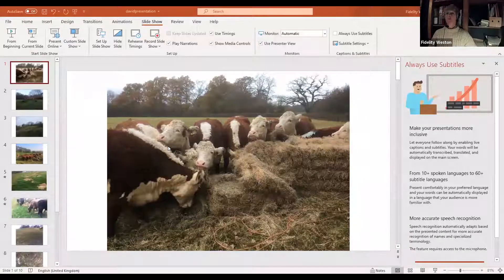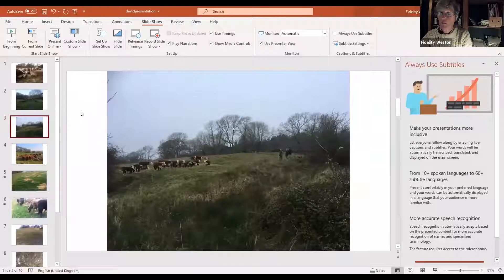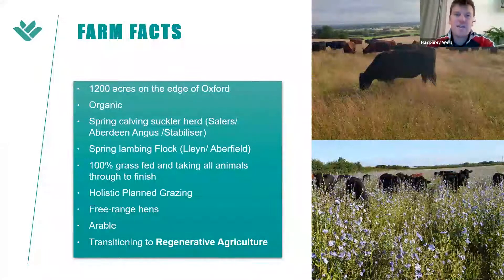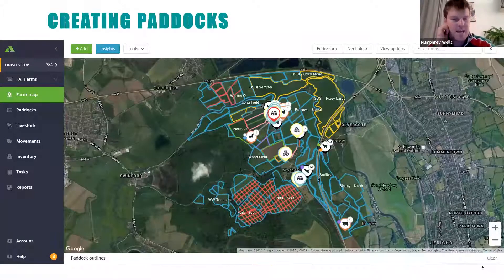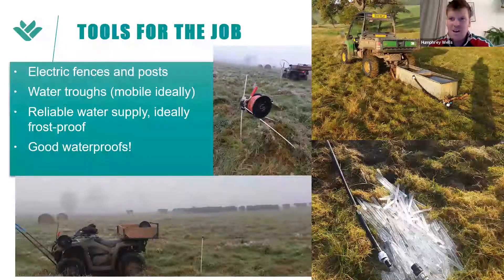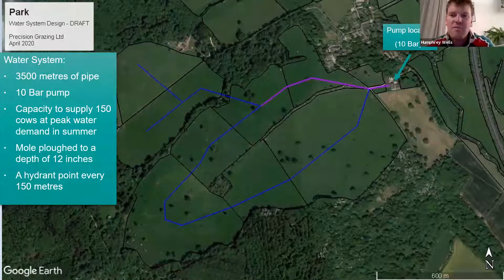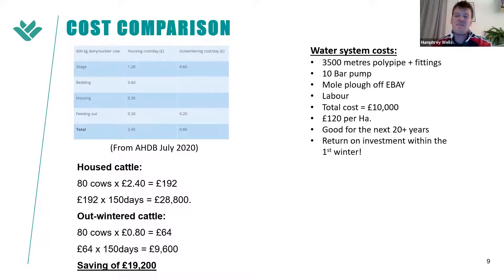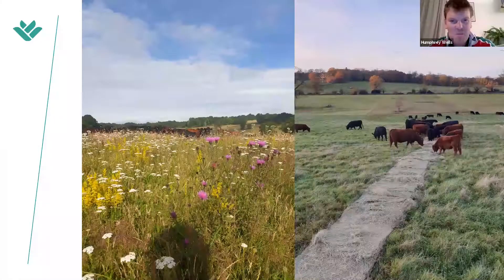PFLA Webinar: Bale Grazing